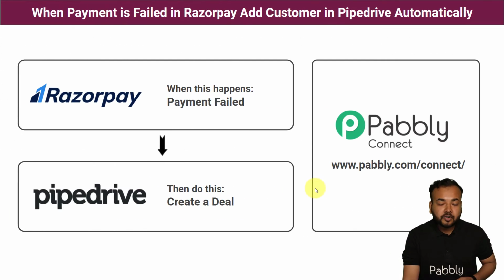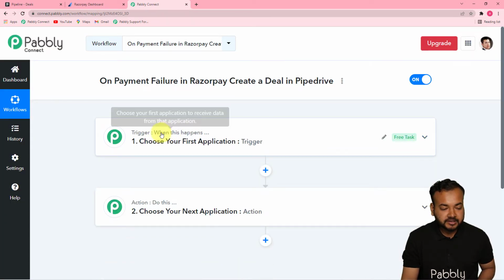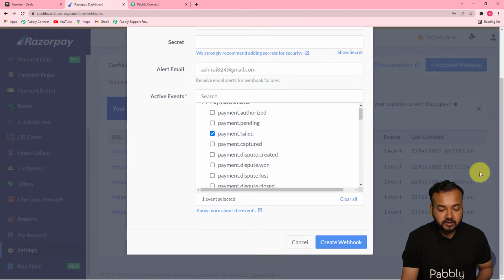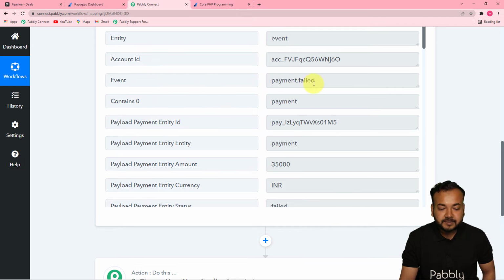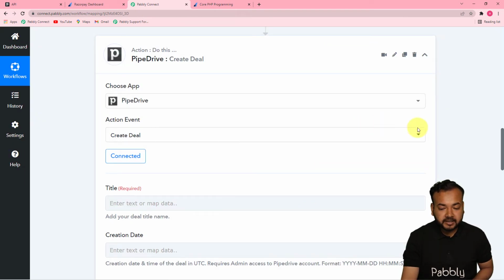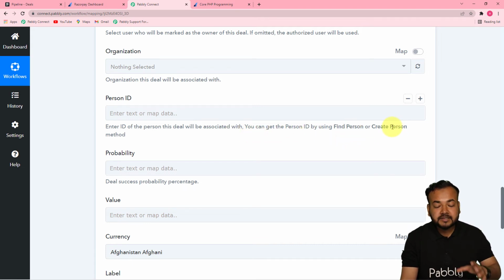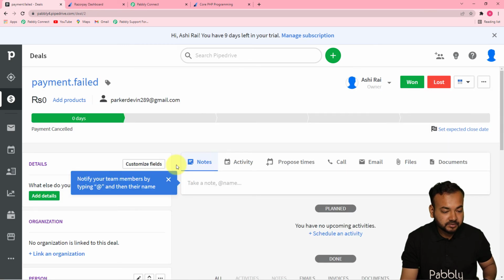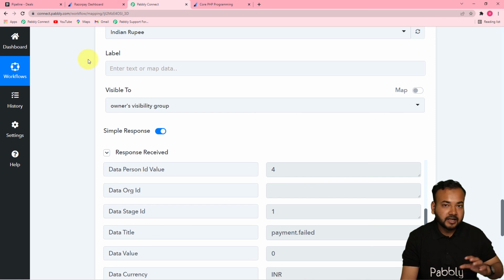Razorpay to PipeDrive - When Payment is Failed in Razorpay Add Customer in Pipedrive Automatically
In this video, we will learn Razorpay Pipedrive integration, when payment is failed in Razorpay add customer in Pipedrive automatically with the help of Pabbly Connect.